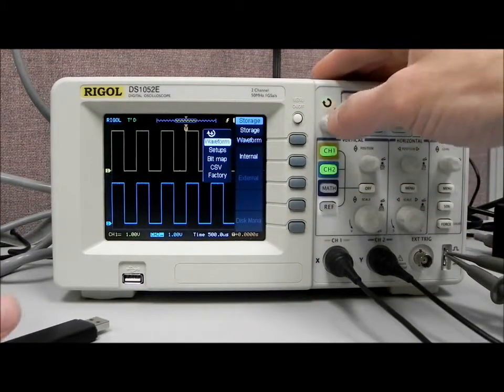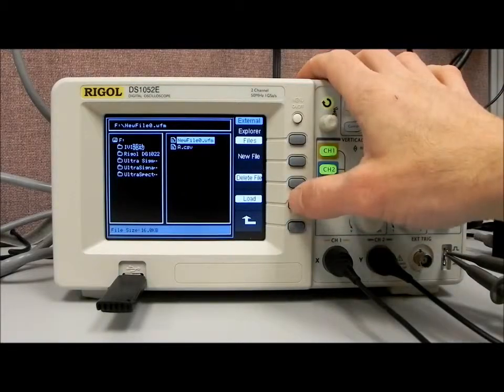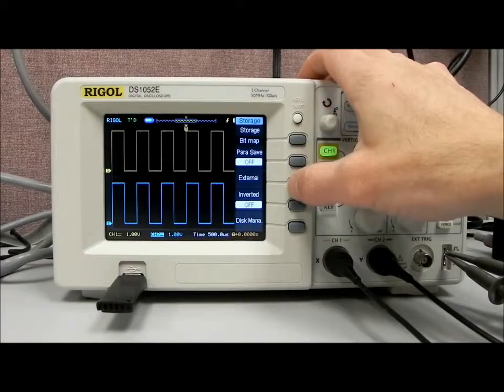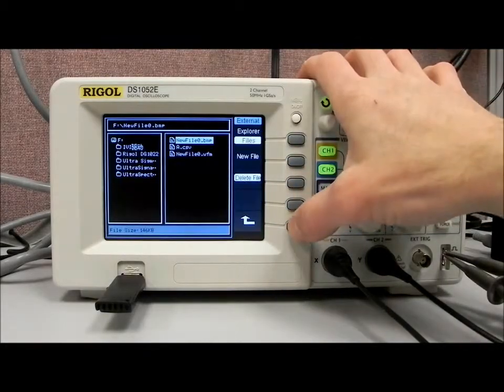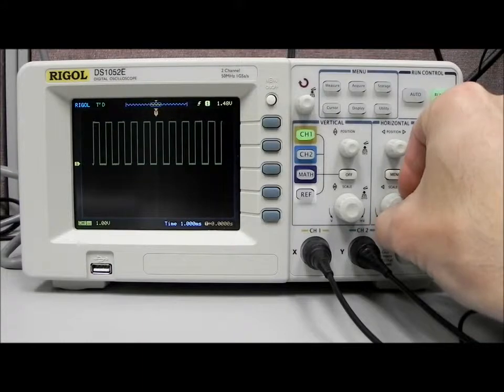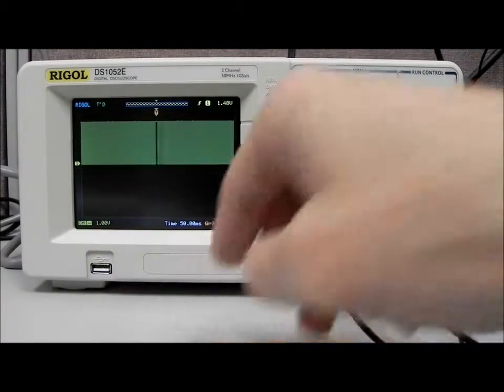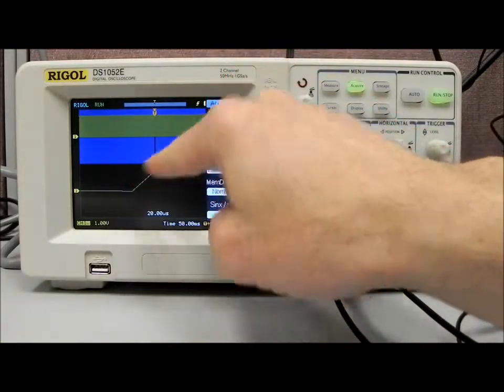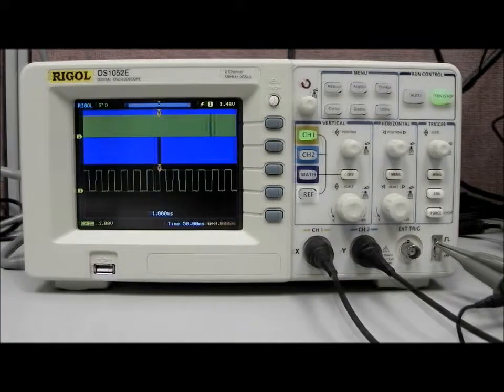DS1000E Demonstration Part 1